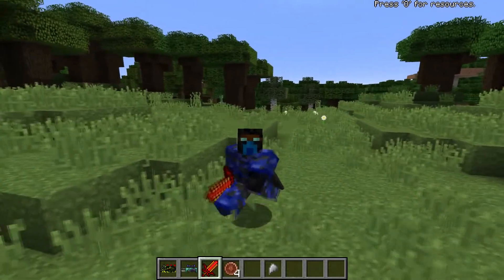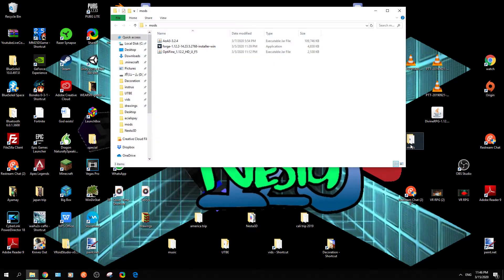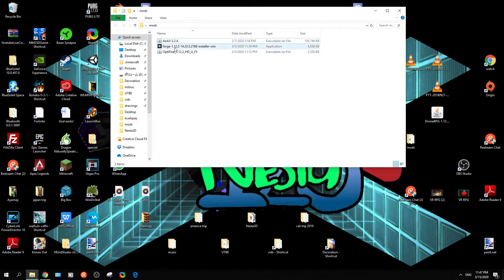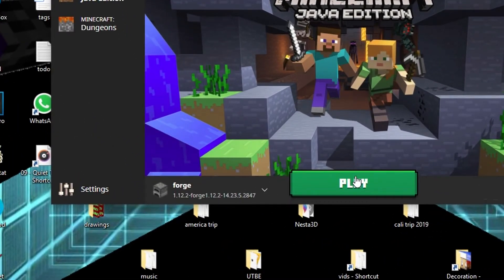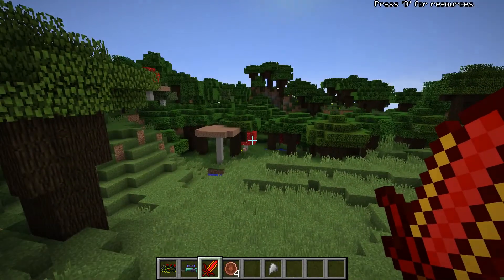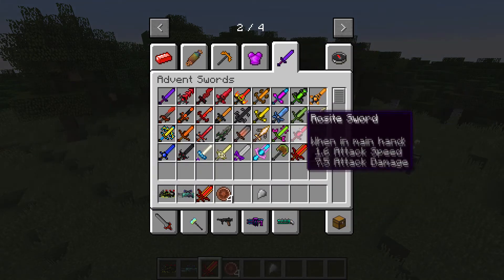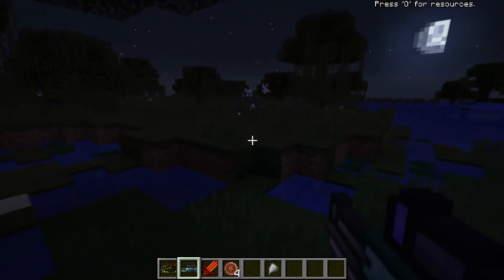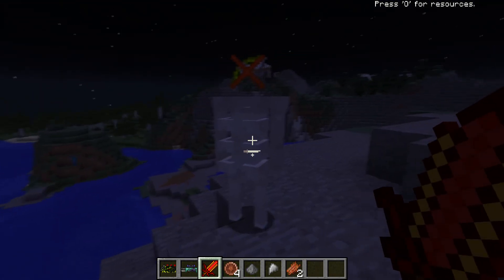Modの入れ方 － マイクラ ー Advent of Ascension モッド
ファイルDL
Server IP:
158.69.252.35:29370